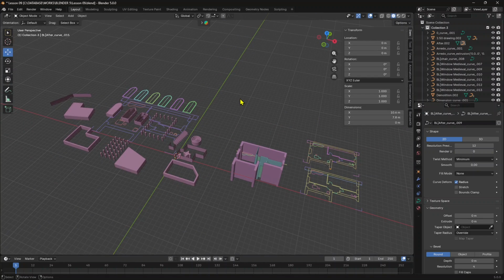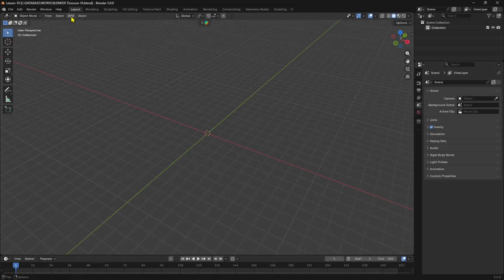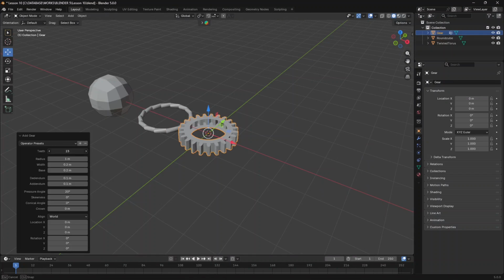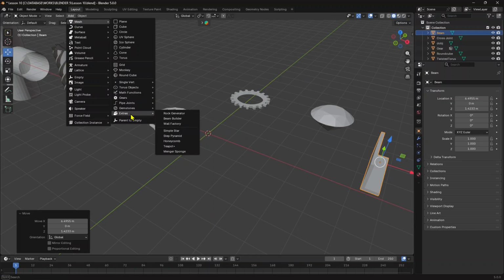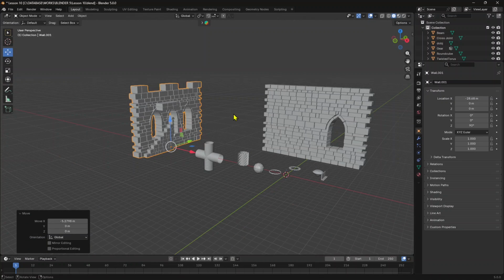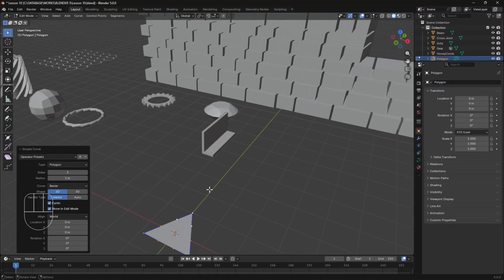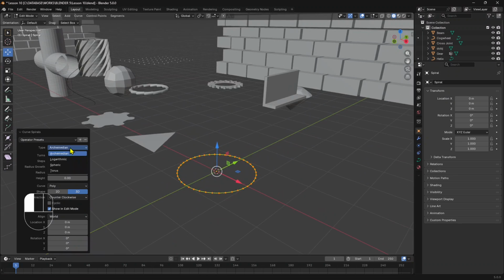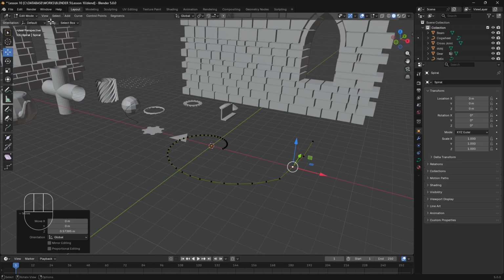BLENDER - Lesson 10 - Extra Object, Axis, Pivot, Proportional Editing, Convert into Meshes, Solidify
BLENDER Videocourse - Lesson 10 - Extra Mesh and Curve Objects, Axis Orientation, Pivot, Proportional Editing, Falloff, Curve and Mesh Editing, Convert into Meshes, Solidify